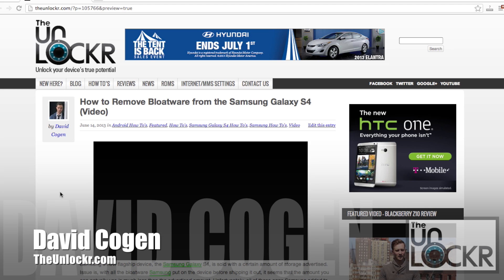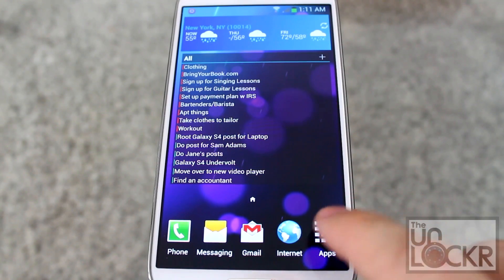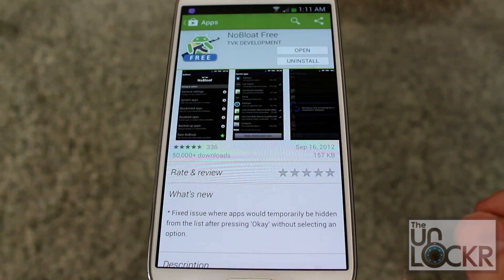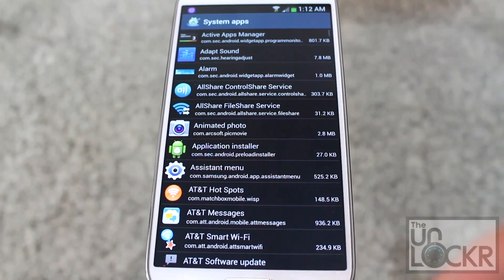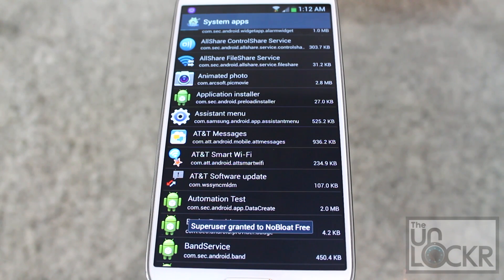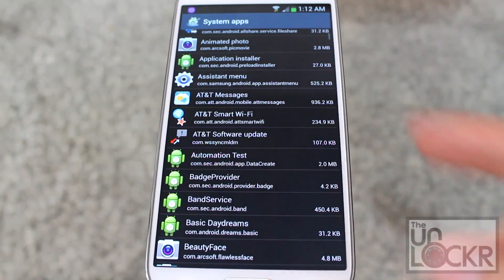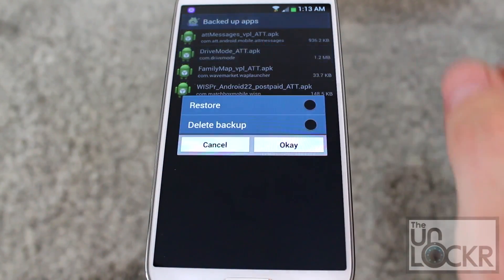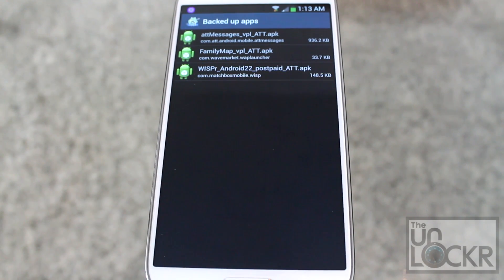How to Remove Bloatware from the Samsung Galaxy S4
Samsung's new flagship device, the Samsung Galaxy S4, is sold with a certain amount of storage advertised. Issue is, with all the bloatware Samsung put on the device before shipping it out, it seems that the amount you can actually use is much less than the advertised amount. Unfortunately, all of those apps Samsung added to the device are in the system folder and cannot be removed by simply uninstalling them like normal apps so it seems you are stuck with them. Pssh, behold the power of rooting. Once you've rooted the device, you can easily remove those programs (and even back them up in case you want to reinstall them just as easily) with a simple program. Here's how to remove all that bloatware from the Samsung Galaxy S4.